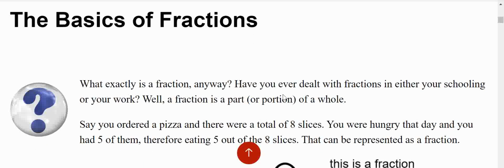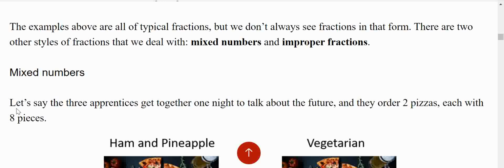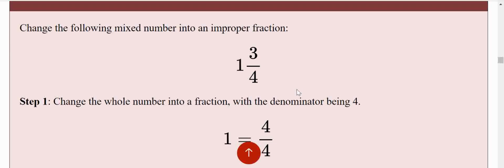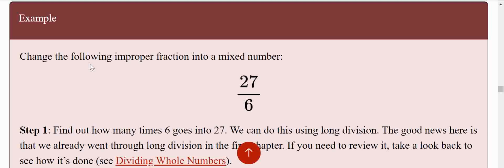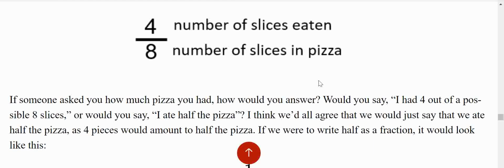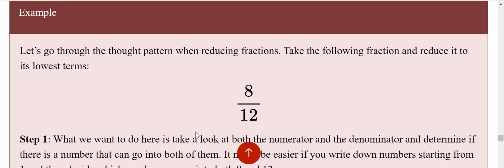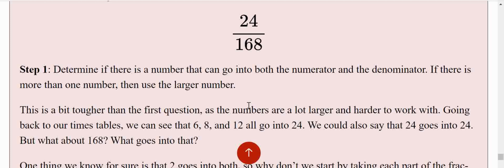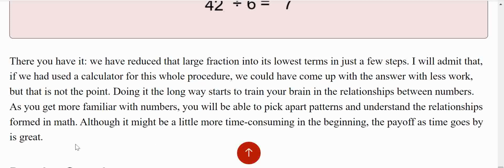Math for the Trades, c7 The Basics of Fractions, Read Along Math English Textbook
I read from a free prealgebra/algebra textbook for students who are learning math for the trades. This course was also called Workforce Math.

This video will hopefully be helpful for English for speakers of other languages (ESOL) students or students who want to improve their reading of math textbooks. There is extra emphasis on reading than math practice.

Reading a textbook may seem challenging, but you can do it!

For students learning English, I also recommend Google Translate in the Browser Extensions.

Directions in Google Web Chrome:
1. Click the three dots in the top right of the app.
2. Go to Extensions.
3. Visit Google Chrome Store.
4. Search for "Google Translate"
6. Highlight text you want to translate to your language of choice.
7. Double click with two fingers on your trackpad or right click your mouse.
8. Select Google Translate to translate your text!